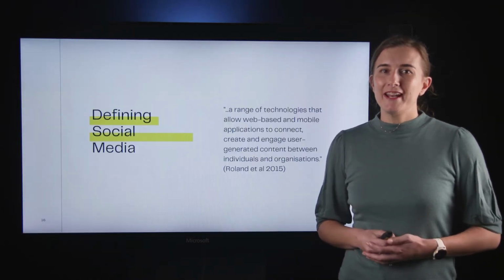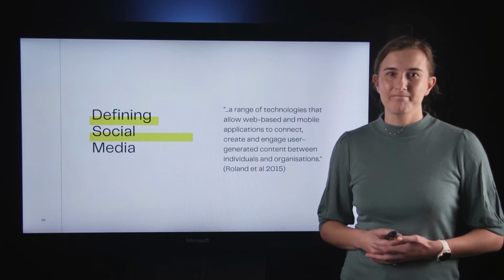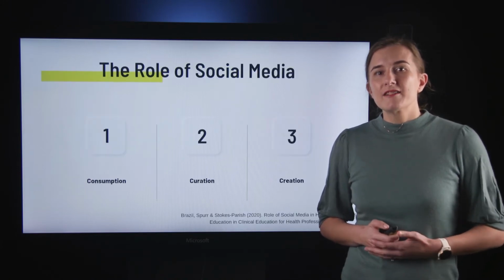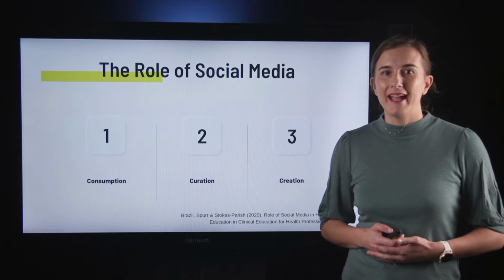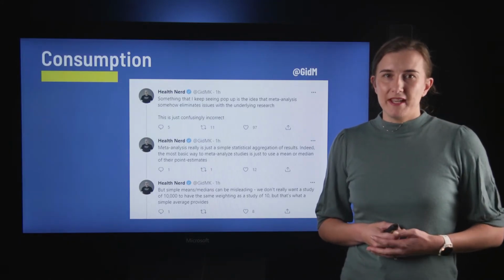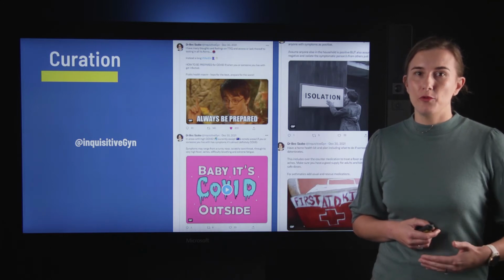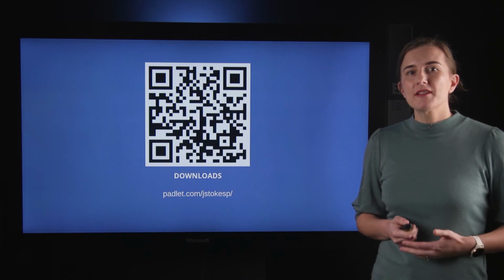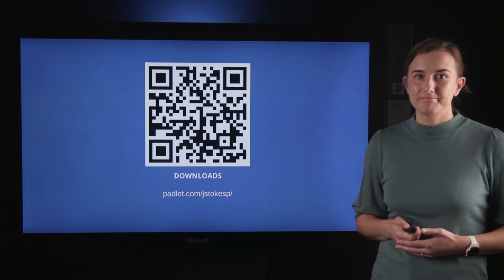The social dilemma: leveraging social media strategically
In this video I outline why you should use social media, a way of framing your social media use, the platforms available, and how to consider your wellbeing. Downloadable items available via the QR code in the video.

Relevant for academics, clinicians and educators!

Presented at ANZAPHE FESTIVAL 2022